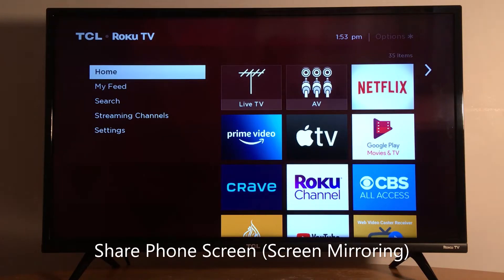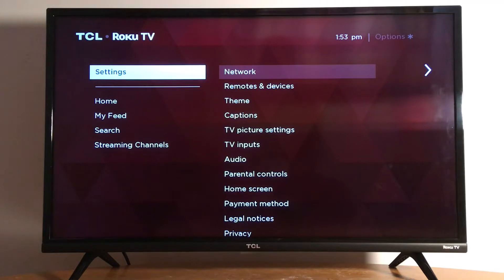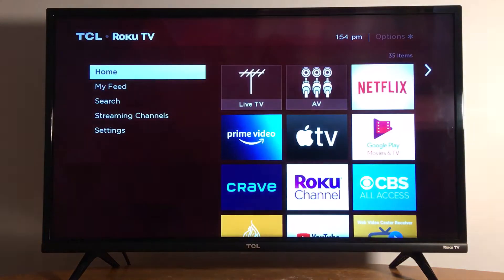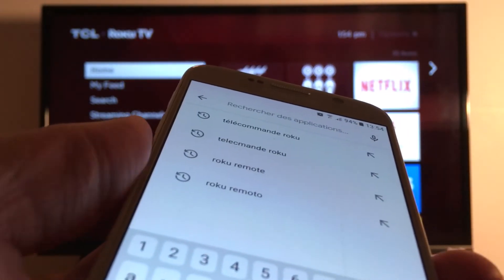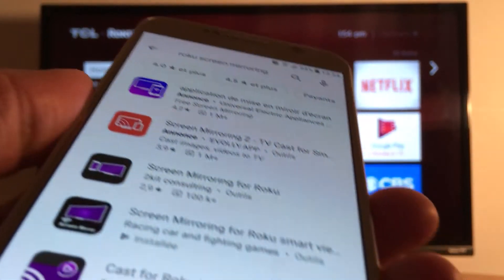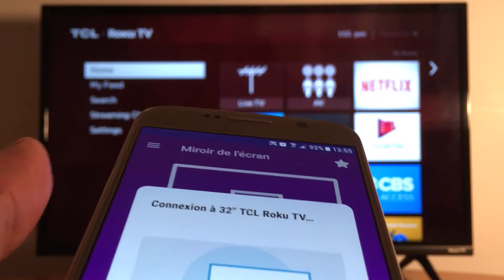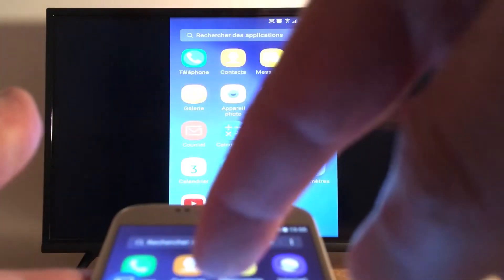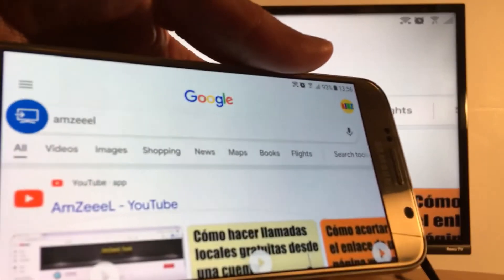How to Cast to Roku From Your Smartphone | Screen Mirroring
In this video, I am going to show you how to cast your phone to a Roku tv or Roku streaming device. To share a smartphone screen with a Roku device, you must first connect your phone and Roku to the same Wi-Fi connection.